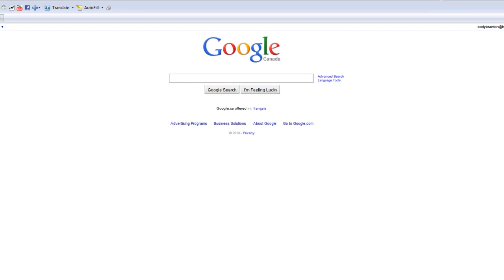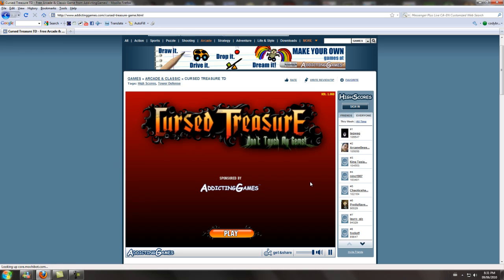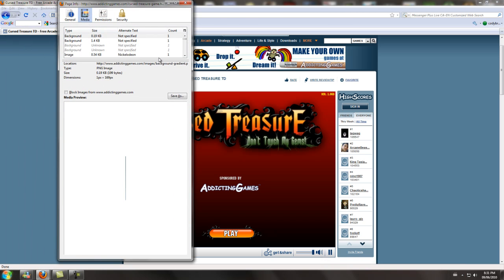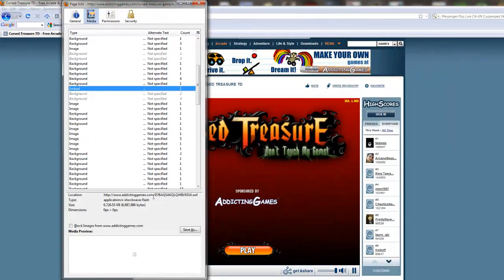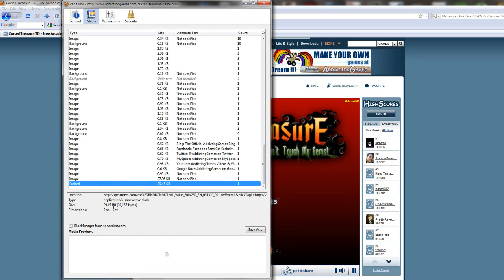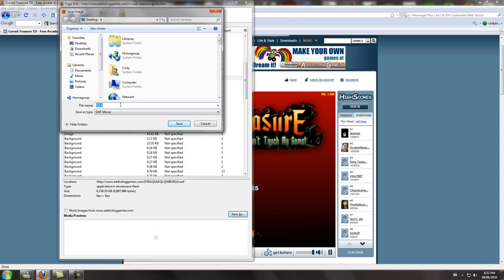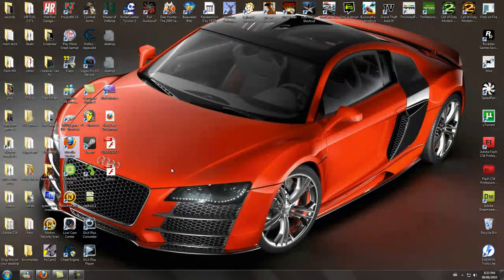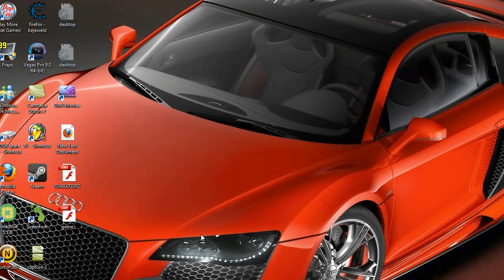How To Download/Save Flash Games From Your Browser In Seconds (Firefox)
How To Download/Save Flash Games From Your Browser (Firefox)